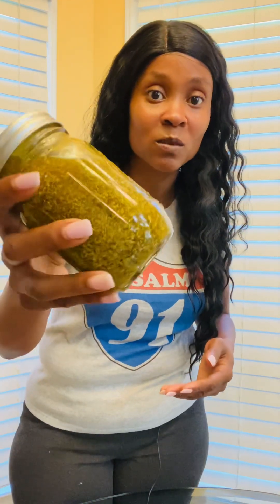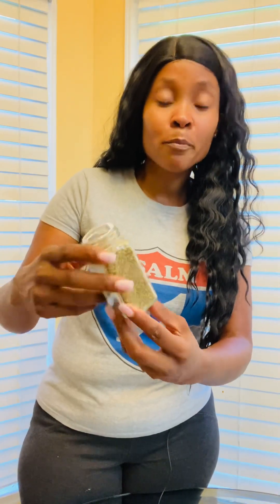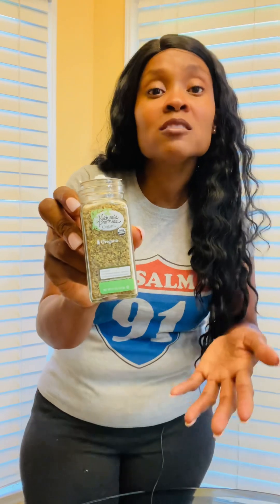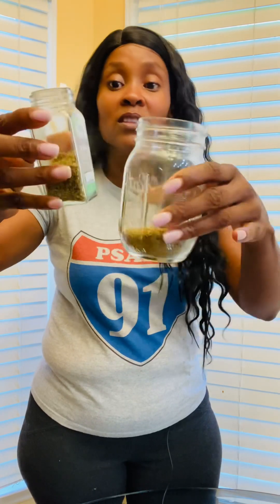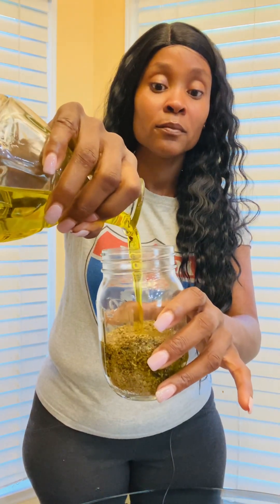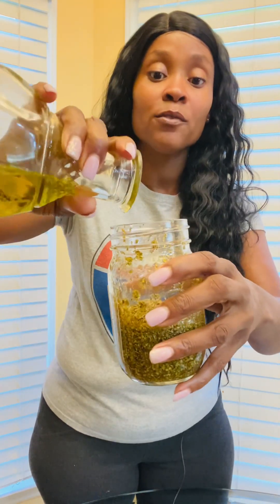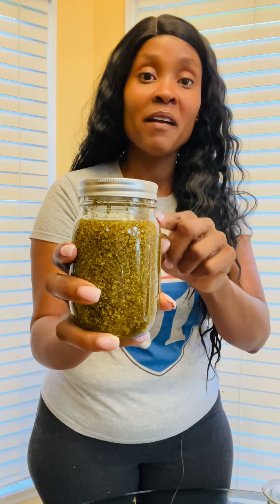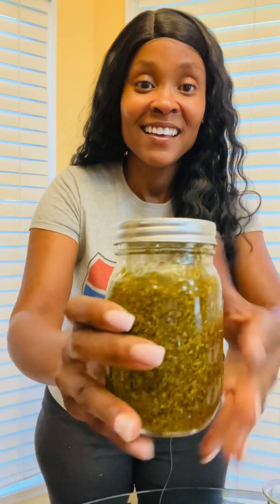BEST Oregano Oil: Make This BEFORE Cold & Flu Season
I have found Oregano Oil to be a time tested warrior against cold and flu season. I’ve found it best to add a few drops to orange juice or any kind of tea.

Ingredients: .5 ounces of dried Organic Oregano, Olive Oil

Supplies: Clean, dry pint sized jar with a lid

Directions: Pour half the dried Oregano into your pint sized jar. Fill your jar half way with olive oil. Put the lid on the jar and shake it so all the oregano is coated. Open the lid. Pour the remaining dried Oregano into the pint jar, fill the pint jar with more oil. Leave about an inch of space between the rim of the jar and the Oregano oil mixture. Put a lid on your oregano oil. Shake it good. Place in a cool and dry place for 2-4 weeks. The longer the oil sits the stronger it becomes.

Tip: When you are ready to use it, strain the oregano oil into another jar, put a lid on the jar and your oregano oil can last several months on a shelf and up to a year in the refrigerator. Some people I know have had it to last for years. 💜